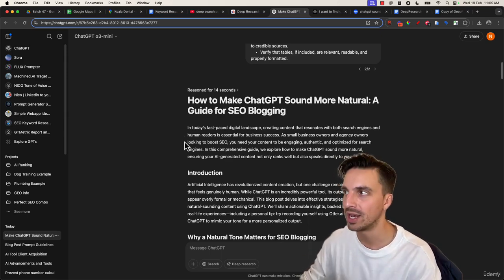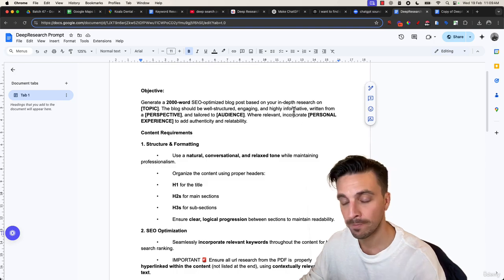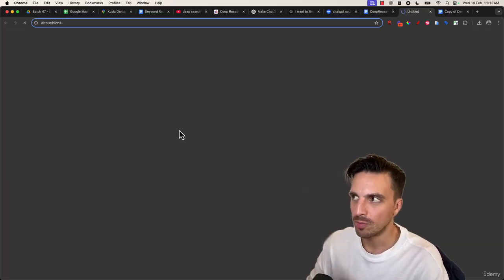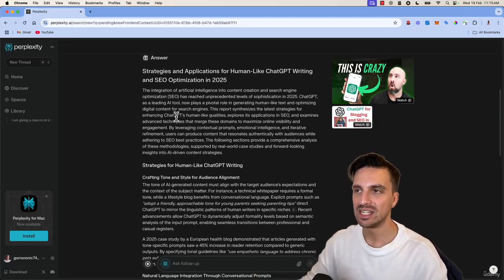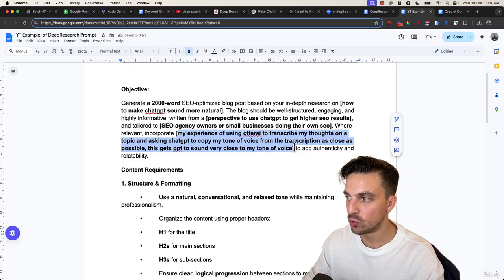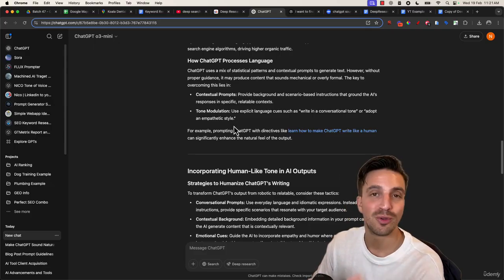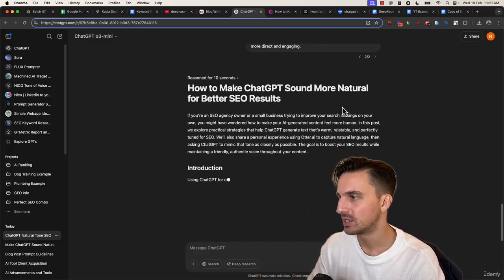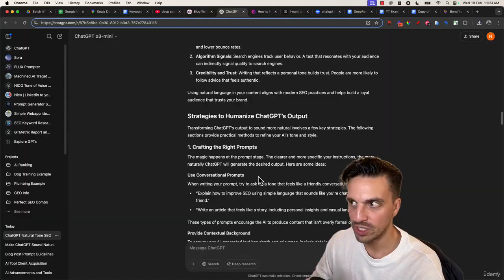How To Use Perplexity Deep Research for SEO Content 🚀 (FREE Prompt Included)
Want to create high-ranking SEO content using AI? In this video, I’ll show you how to use Perplexity AI Deep Research feature to generate powerful, well-structured, and SEO-optimized content.

This method helps you:

Find accurate research-backed information
Generate long-form SEO articles
Improve Google rankings
Save hours of manual research

🔥 In this video, you’ll learn:

How to use Perplexity Deep Research step by step
How to create SEO-friendly content using AI
My exact prompt (included)
Tips to rank content faster

💡 Whether you’re a blogger, freelancer, or digital marketer, this tool can completely change your workflow.